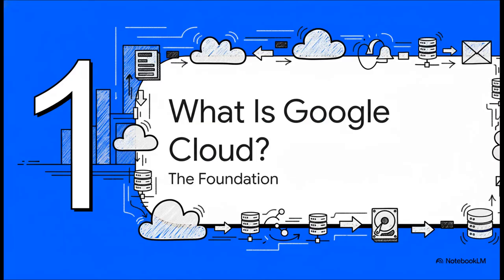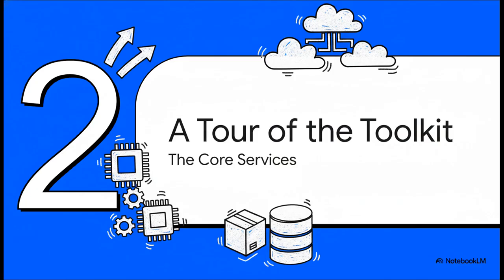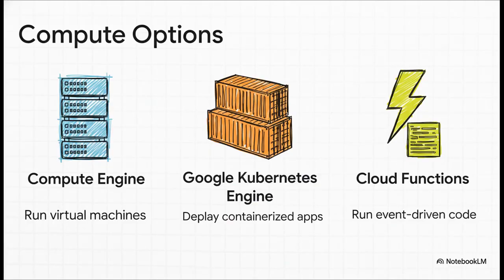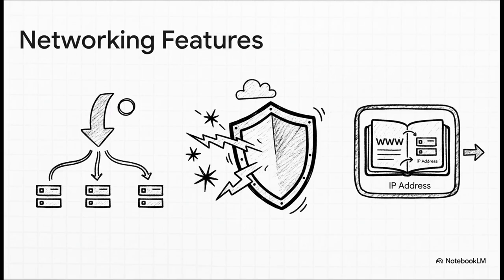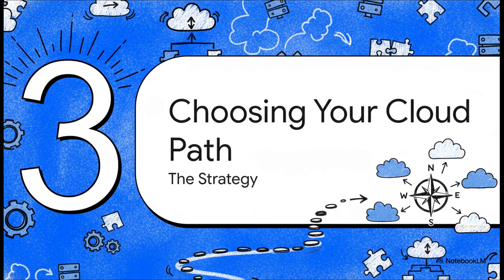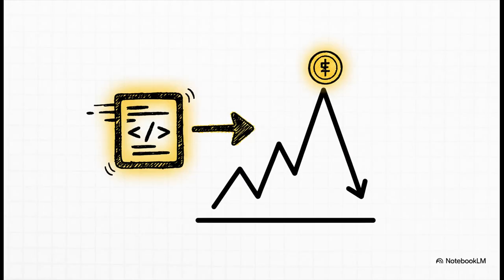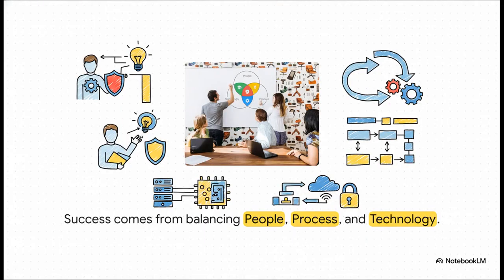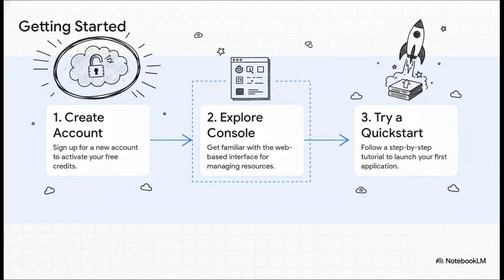Getting Started with Google Cloud Platform: Complete Setup & Features Guide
Everything you need to get started with Google Cloud Platform (GCP) — from account setup to navigating the console, understanding key services, and choosing the right options for your use case.

What we cover:
✅ GCP account setup & free tier options
✅ Console navigation & project structure
✅ Core services overview (Compute, Storage, AI/ML, Networking)
✅ Pricing models & cost management
✅ How to choose the right GCP services for your needs